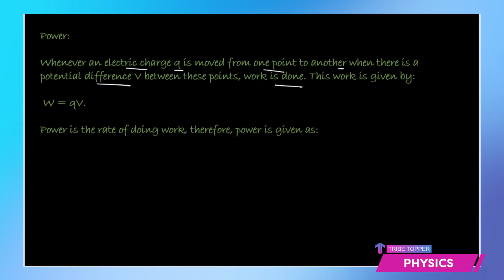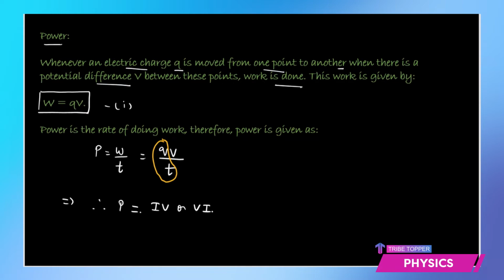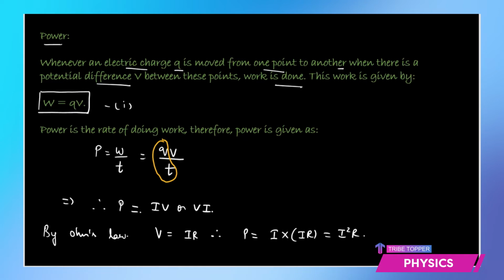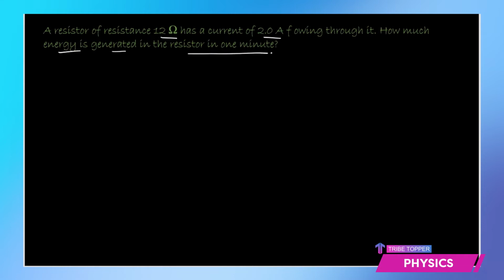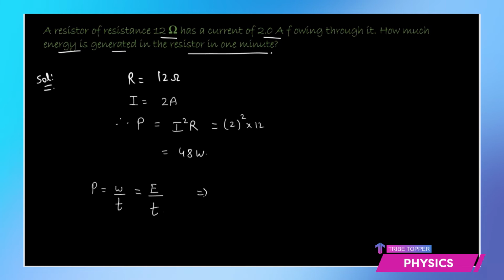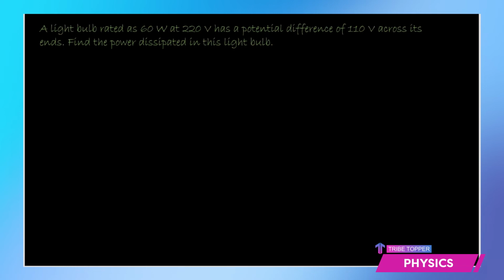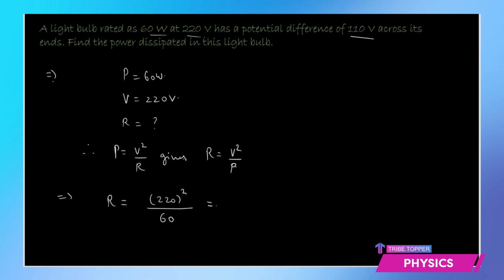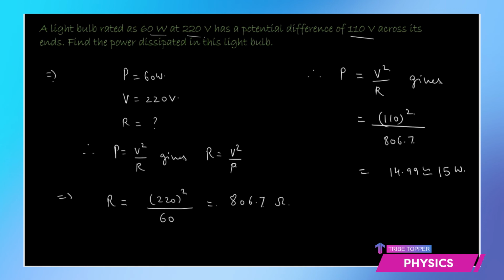UNIT 5.2 (c) - Electricity & Magnetism | Electric Power | Physics | Tribe Topper By Sonal Gupta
This Physics video will help you understand and clear your Key concepts. High School Students from IB, IGCSE, CBSE, ICSE, GCSE, AP Board and other state and regional school boards will also benefit.                                                                                                                                                In this video you will learn that Power is given as: Whenever an electric charge q is moved from one point to another when there is a potential difference V between these points, work is done. The rate of doing work is called power. Solve: A resistor of resistance 12 Ω has a current of 2.0 A f owing through it. How much energy is generated in the resistor in one minute?

Thanks

Team @TribeTopper